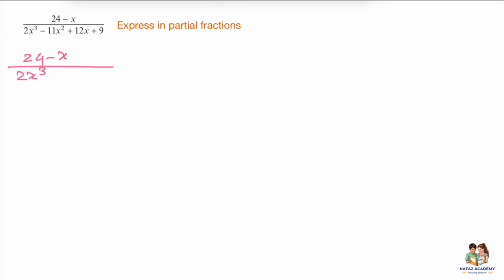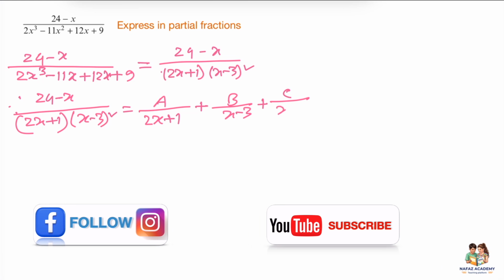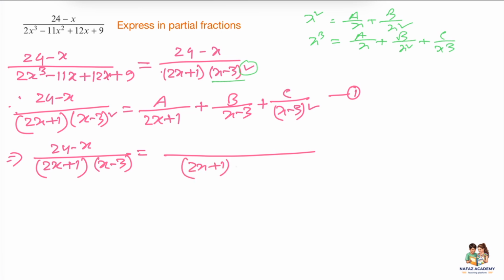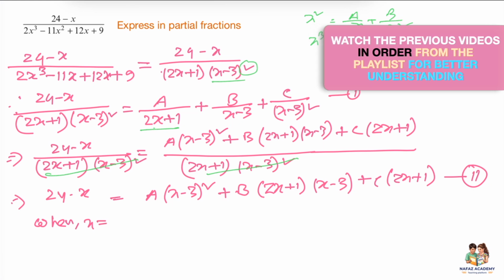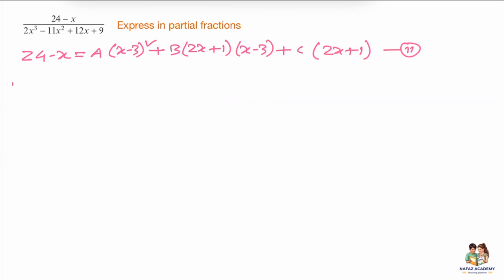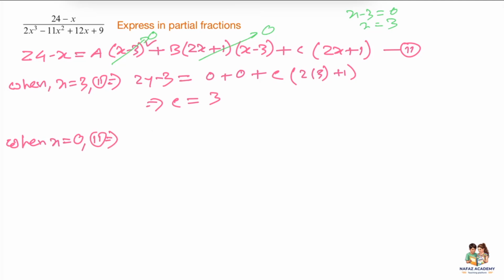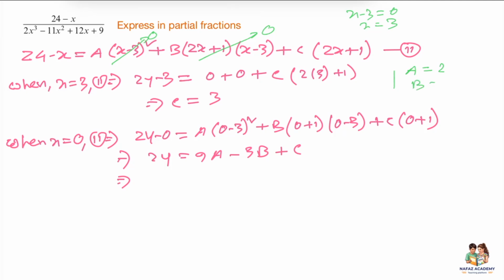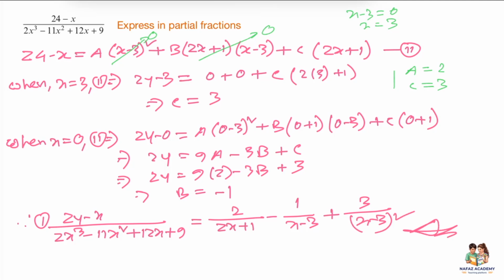A Level Math || Further Algebra